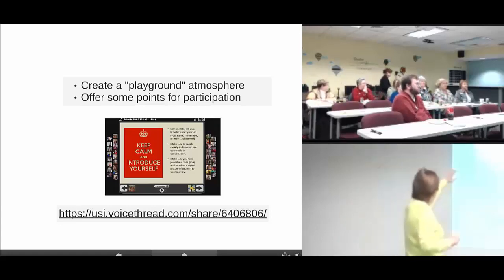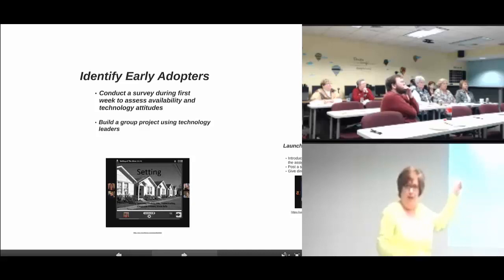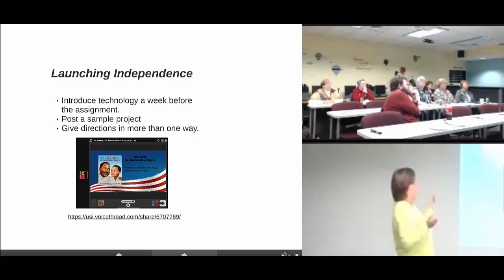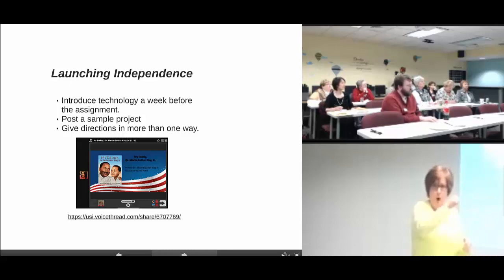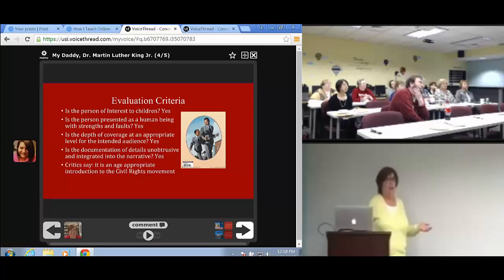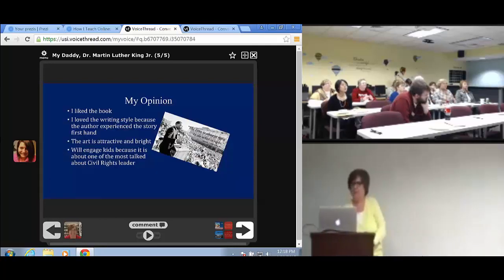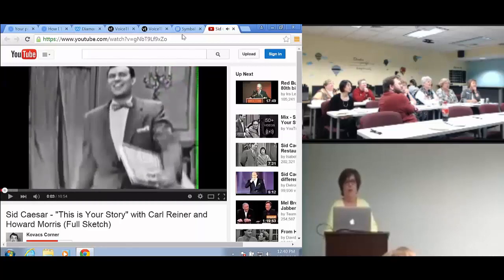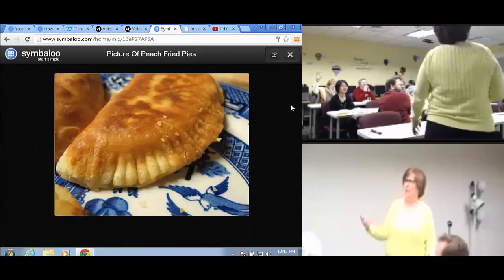Dr. Joyce Gulley: Integrating Web 20. Technologies Into Online Learning